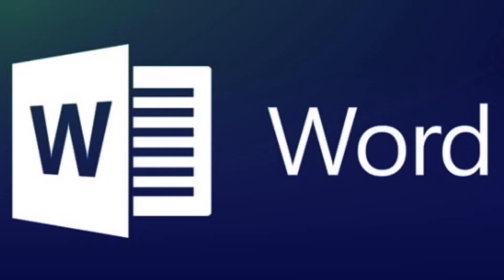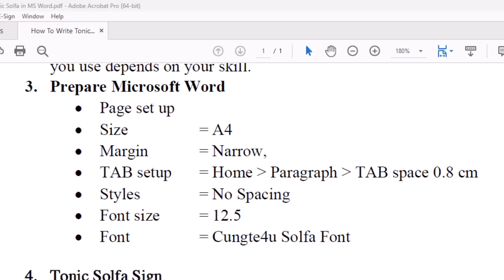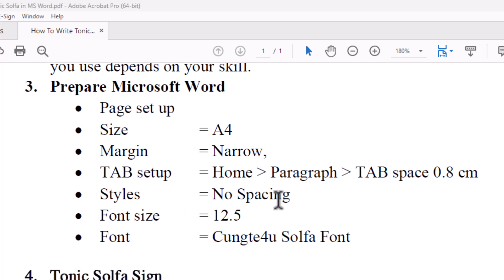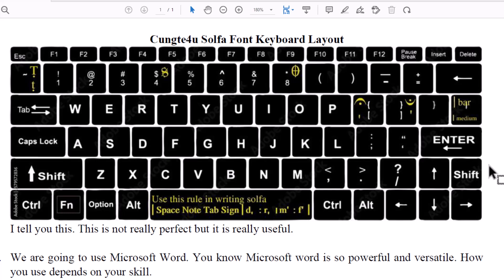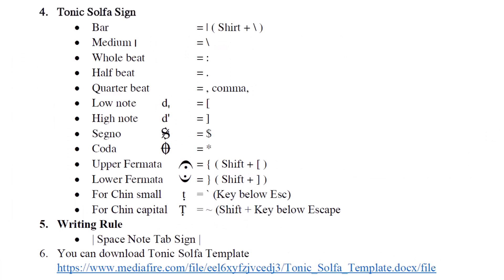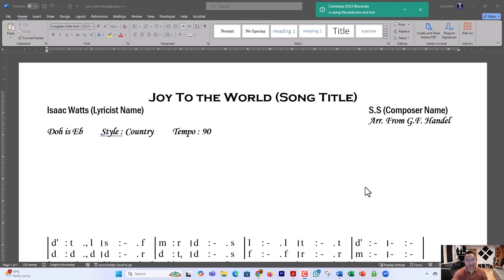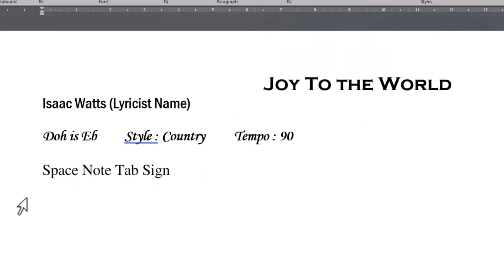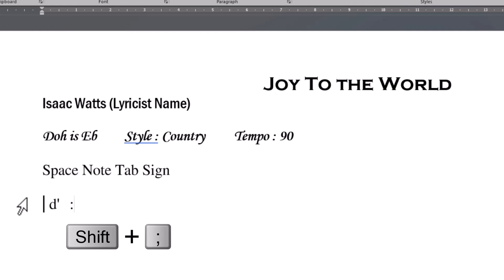How To Write Tonic Solfa in MS Word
In response to many request I received, I am doing this tutorial in English. I hope this is helpful.

Important:
You have to use US Keyboard or International Keyboard otherwise you will not have all the SIGNS. UK keyboard won’t work.